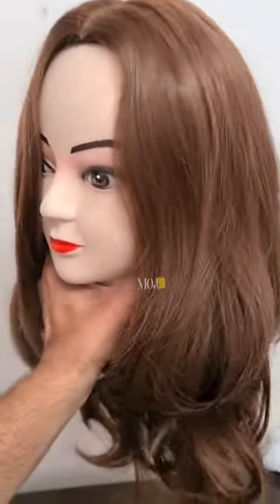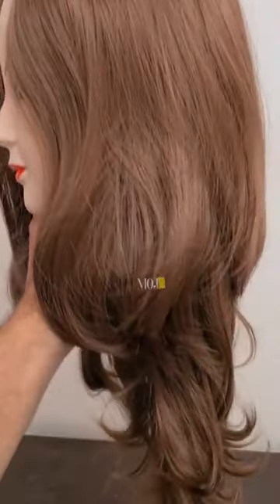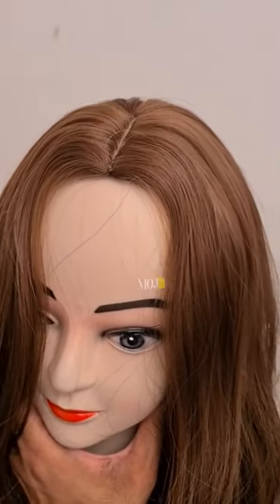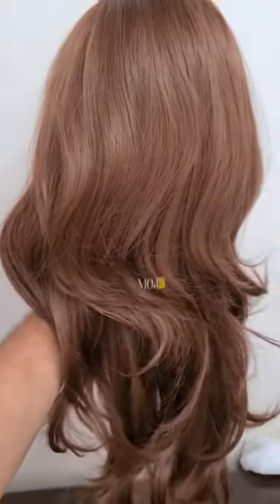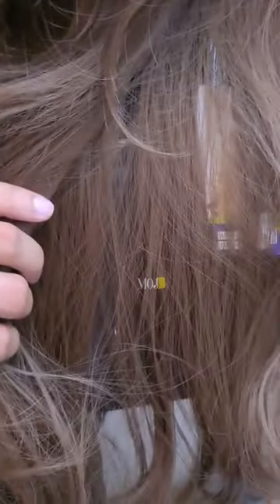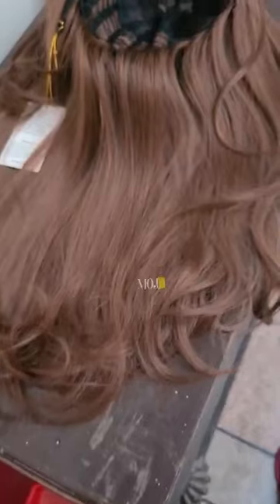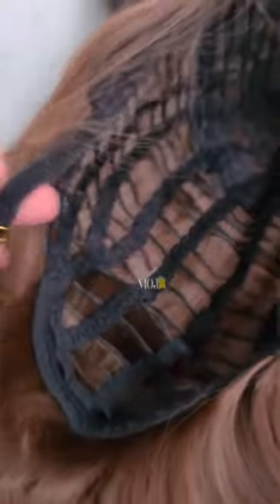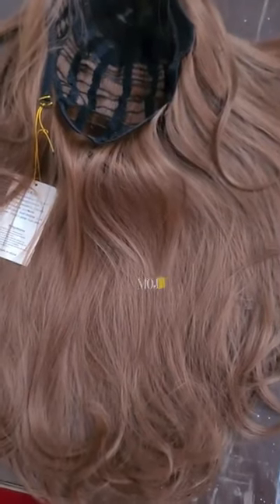Full Head Hair Extension Kashees Price in Pakistan